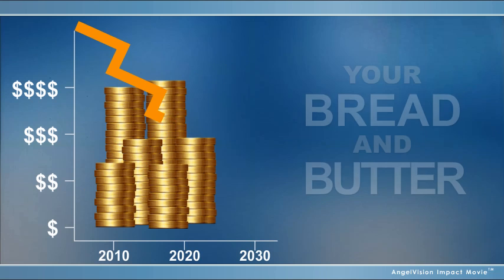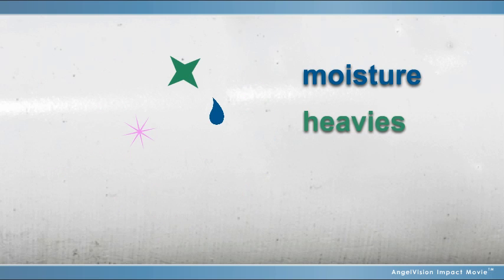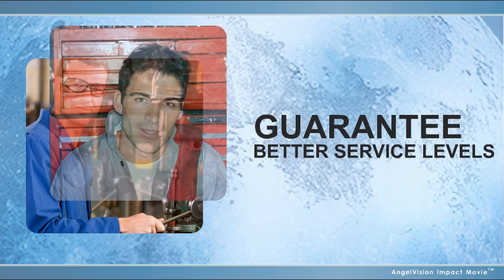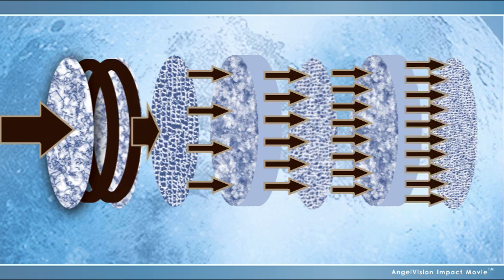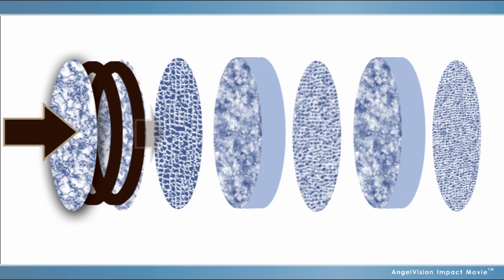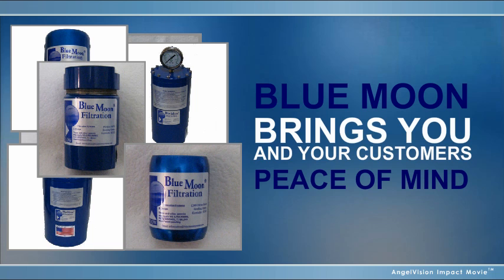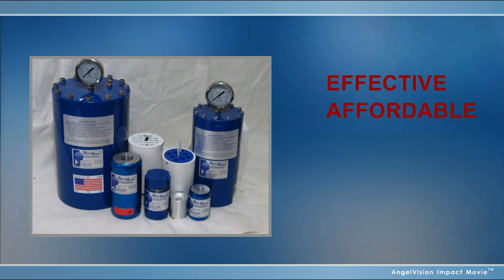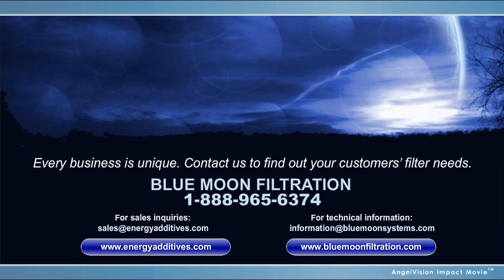blueMoon_yt.mp4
How a Blue Moon Filter cleans LPG's. Giving a method of quality control over (liquid petroleum gases) LPG.